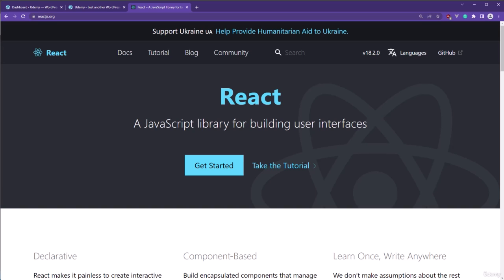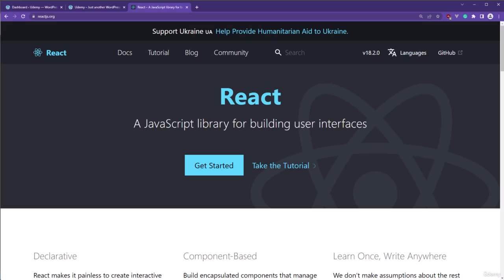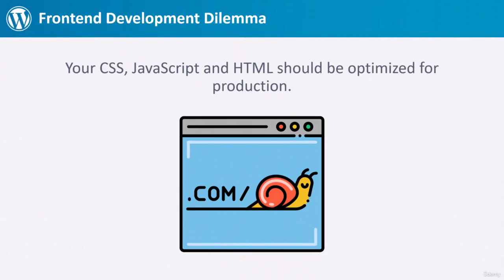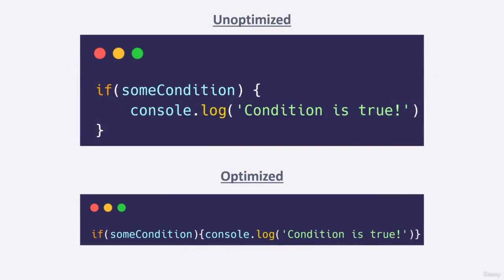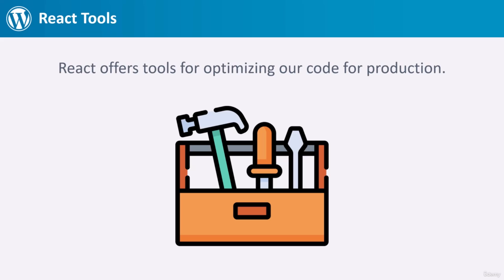103 What is React